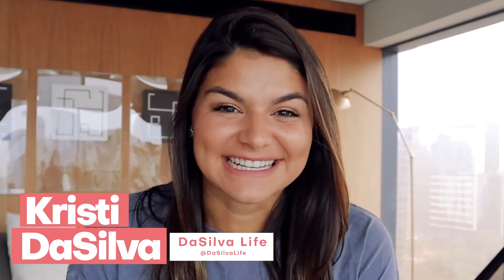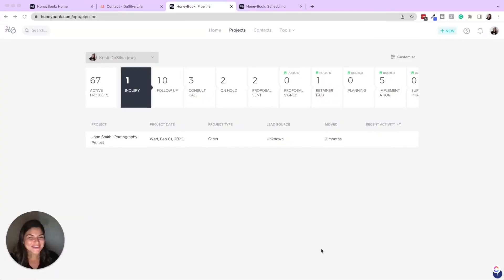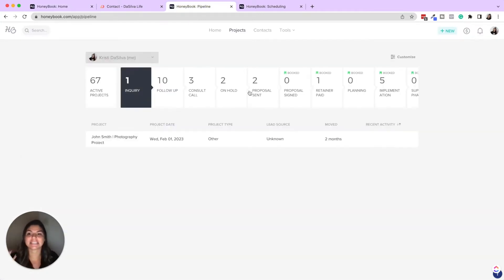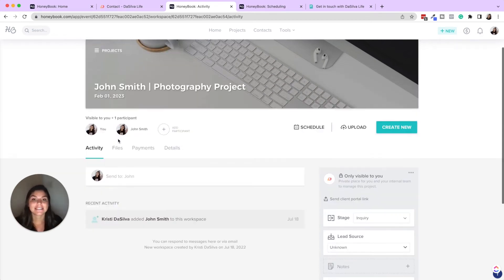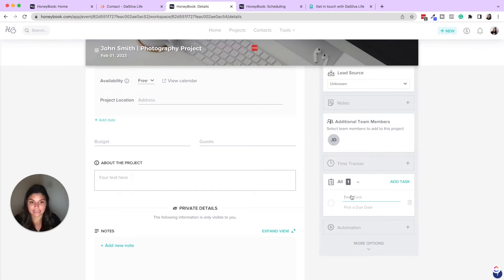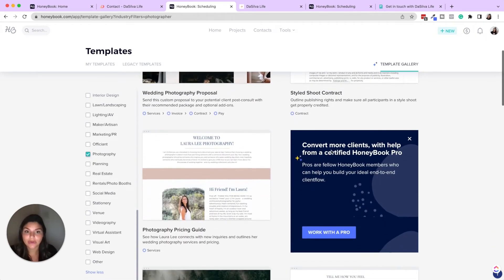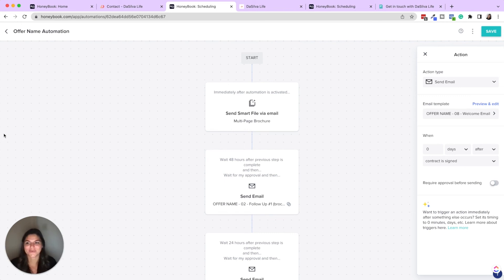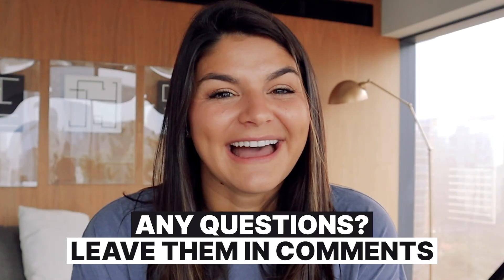HoneyBook for Photographers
Calling all PHOTOGRAPHERS! Set you and your clients up for success with our favorite CRM HoneyBook. In this tutorial, I will show you how to use HoneyBook for photography business management! Refer back to this video for your easy-to-follow HoneyBook Guide.

00:00 Introduction
01:55 Gathering/Organizing Leads
03:50 Client portal
06:20 Schedulers
07:38 Templates
08:09 Pricing Guide/Brochure
10:32 Proposals
12:35 Style Guides
14:00 Automations
16:15 Tasks
18:32 HoneyBook Course

📚 FREE RESOURCES
→ Newsletter: